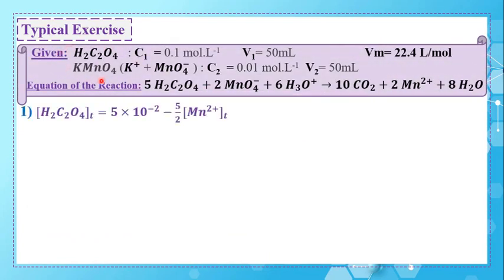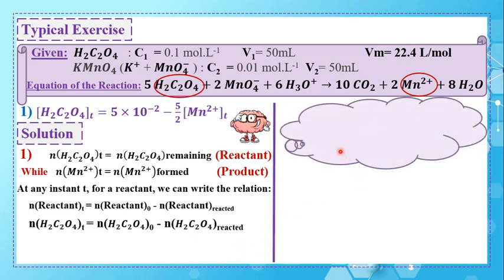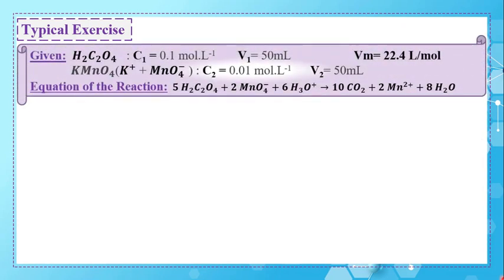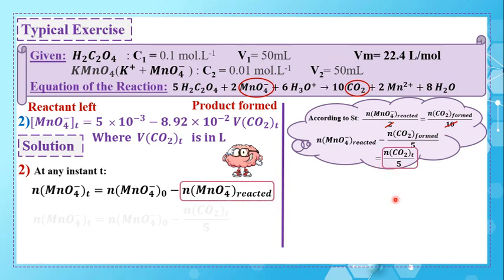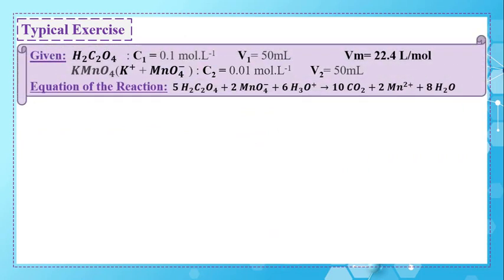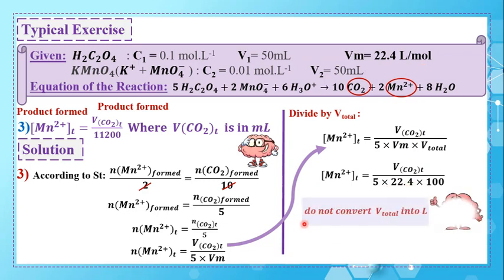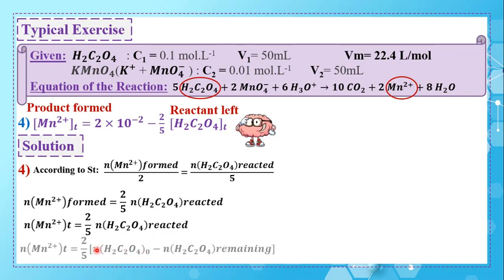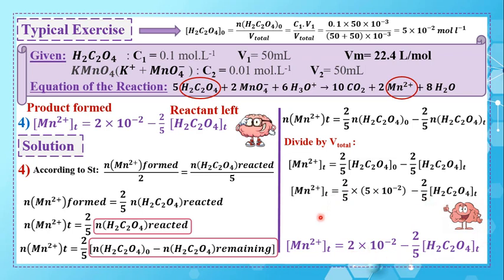G12LS GS En Chem Ch 2 Video5 20 21